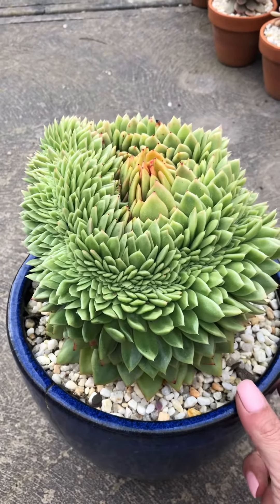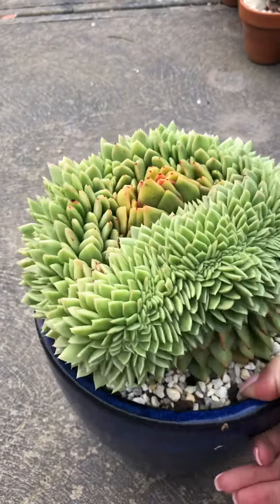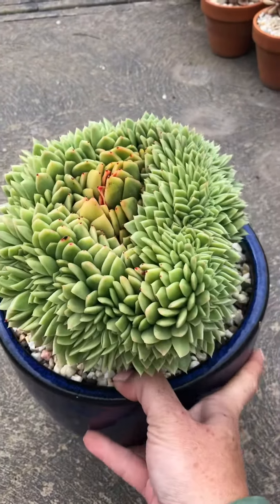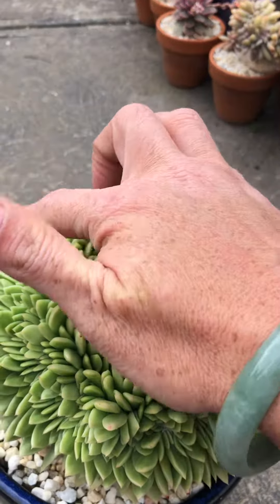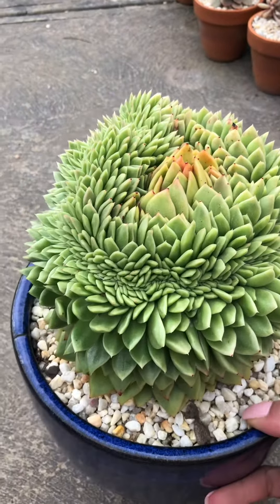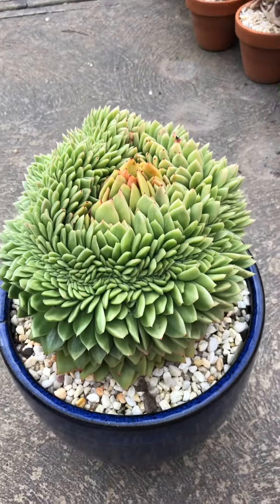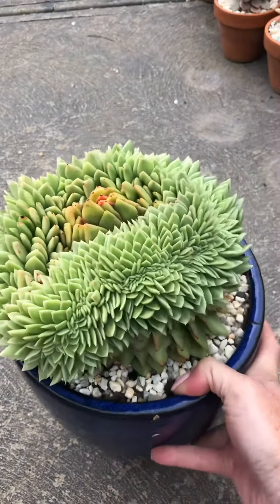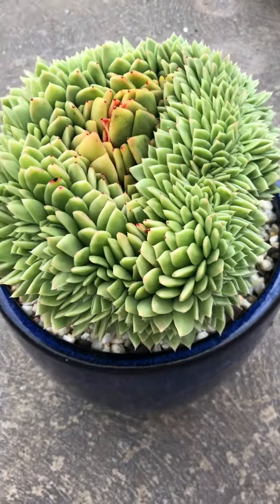Phenomenal crested Agavoide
This crested Agavoides Succulent is so amazing. I’m stunned at how big and dense it’s growing.